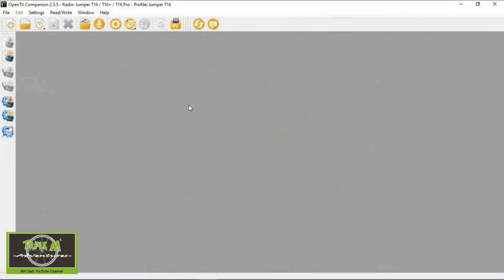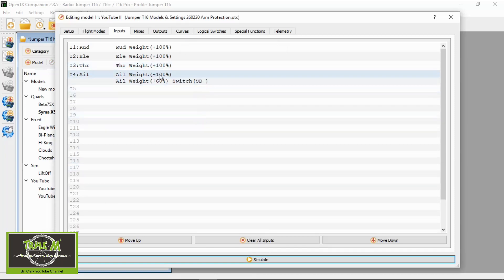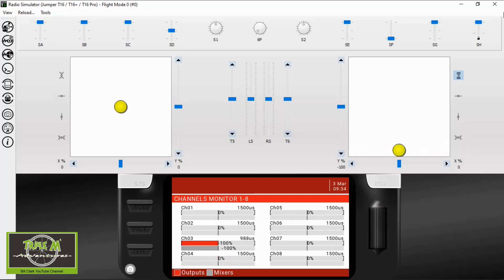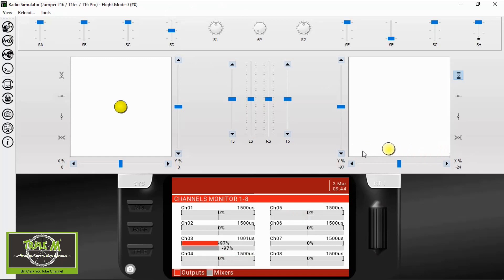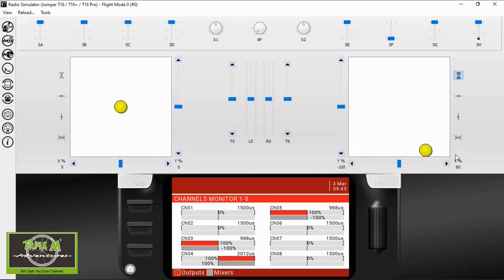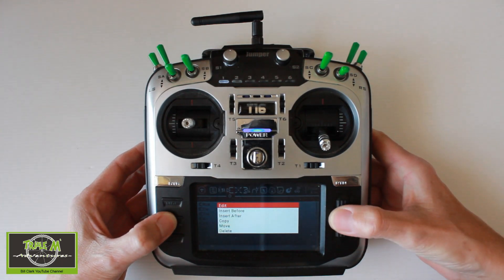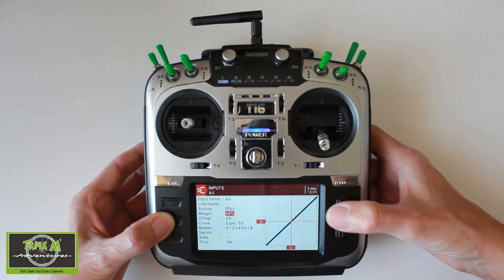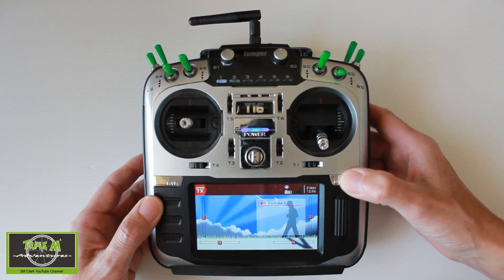Setting Up Dual Rate in OpenTX for the Jumper T16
This video will explain how to set up dual rates for Ailerons, Elevators and or Rudder on a fixed wing plane. This will help with a fast reacting model reducing your roll rates I normally set up my dual rates at 60% of the full throw.

Happy Flying.